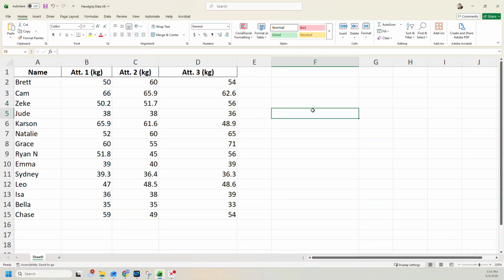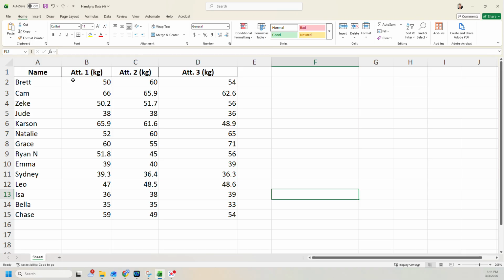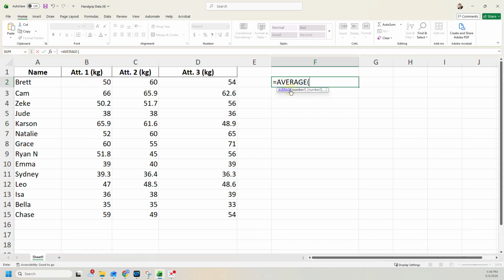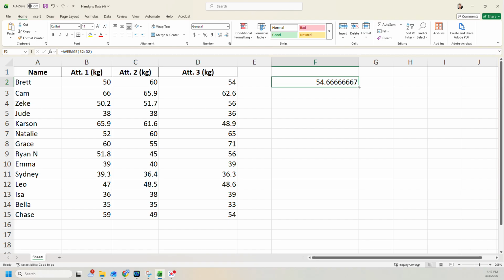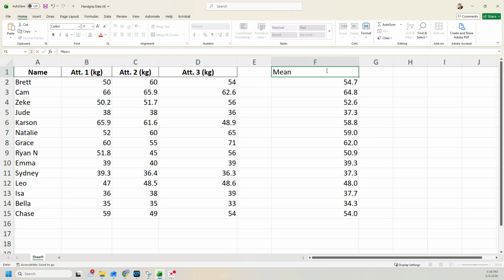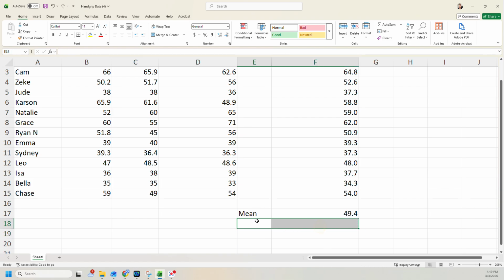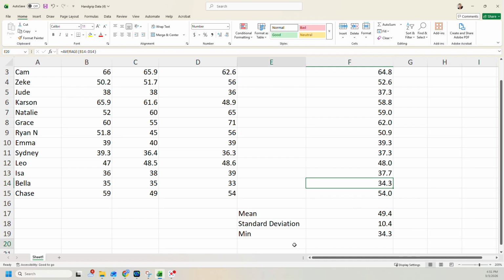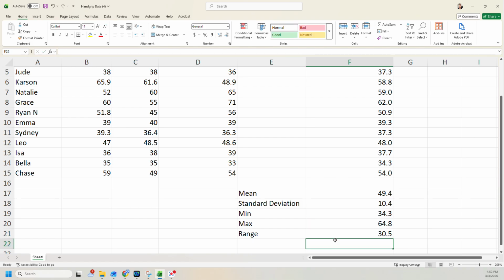How to Calculate Basic Descriptive Statistics in Microsoft Excel